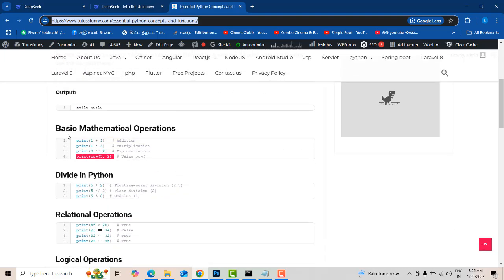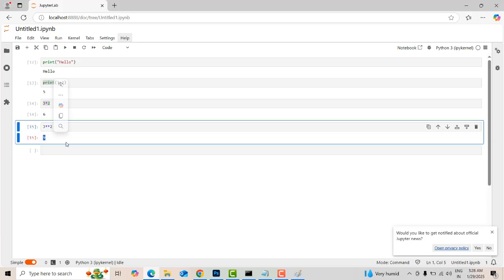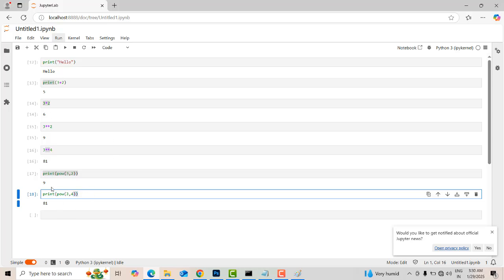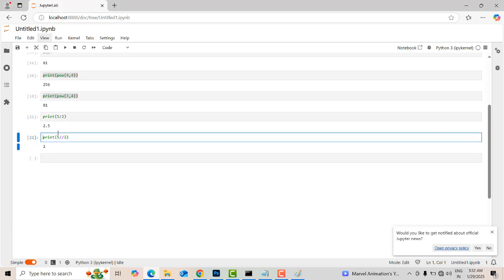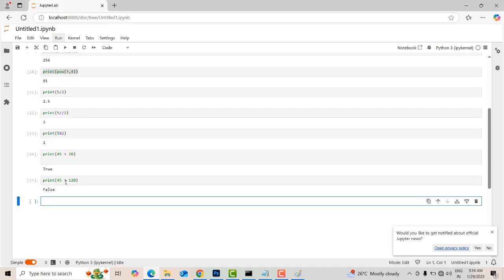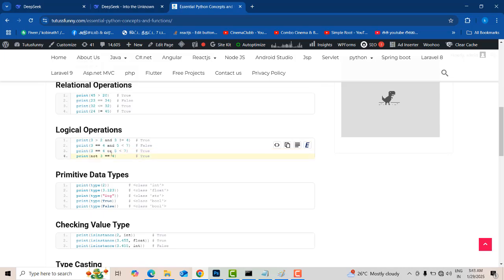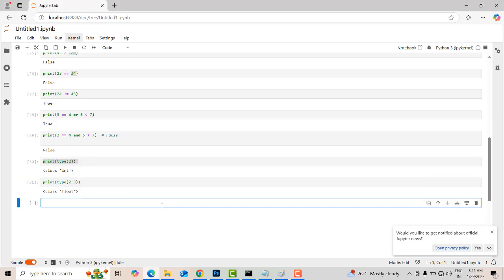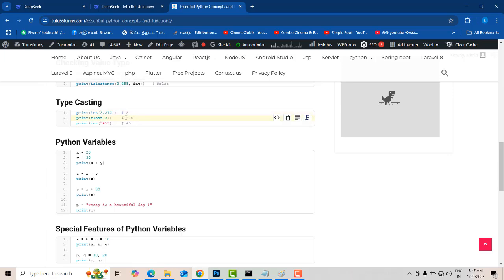Unlocking Python: Master the Essential Operators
Mastering Python Essential Operators: Part 1

Unlock the full potential of Python programming by mastering the essential operators in this comprehensive tutorial. Learn Python from the basics and take your coding skills to the next level. This Python tutorial is designed for beginners and intermediate learners, covering the fundamental concepts of Python operators, data types, and syntax. From basic arithmetic operators to advanced logical operators, this video will guide you through the process of writing efficient and effective Python code. Whether you're working on Python projects or just starting to learn to code, this video will provide you with valuable tips, tricks, and concepts to improve your programming skills. By the end of this video, you'll be able to apply Python operators to real-world problems and take your coding abilities to new heights. So, let's get started and unlock the power of Python!